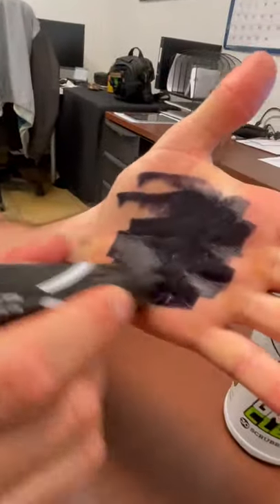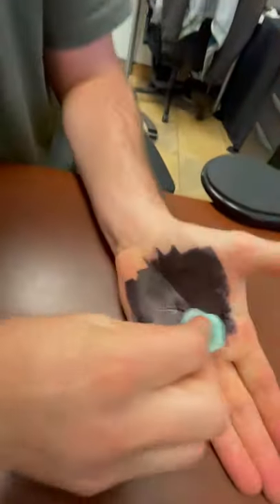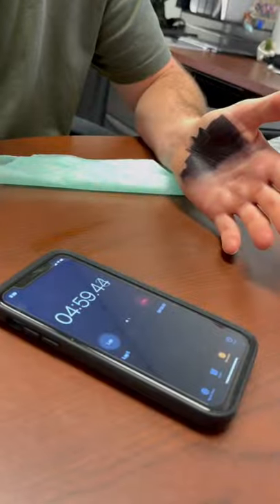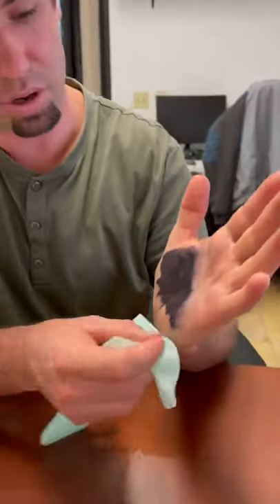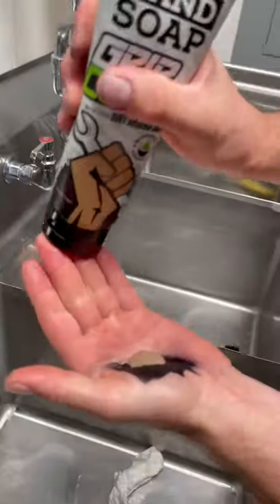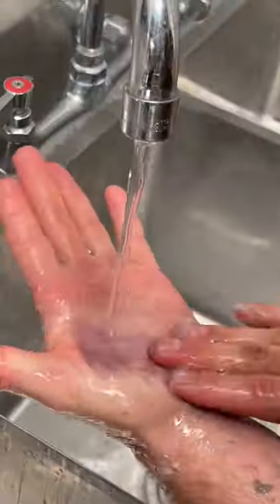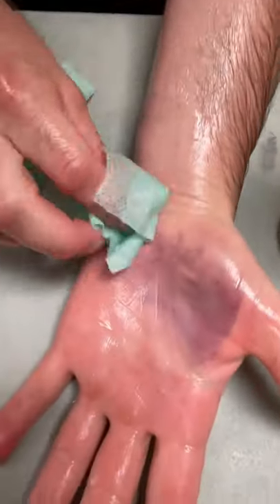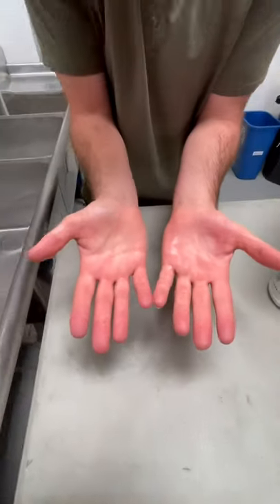Can Grip Clean wipe out Permanent Marker?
We keep getting our hands dirty, so you can keep em' clean!
On today's menu, PERMANENT BLACK MARKER!

Watch this video to see how permanent black marker stacks up against our Grip Clean Hand Soap & Wipes.